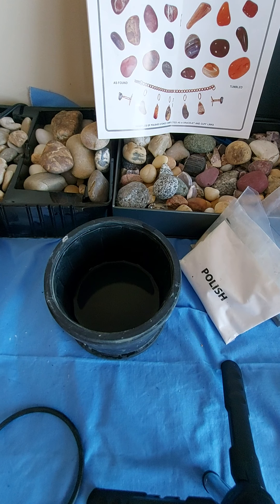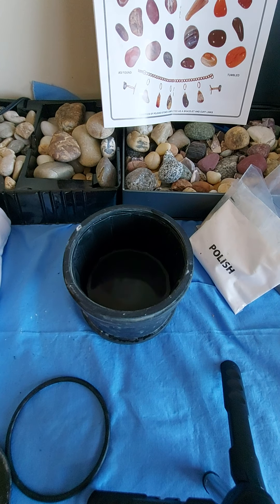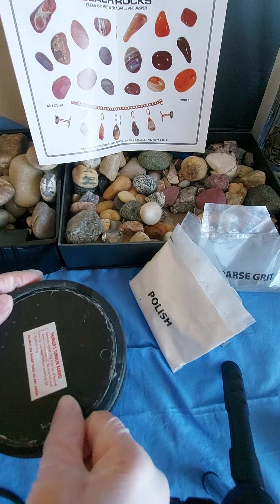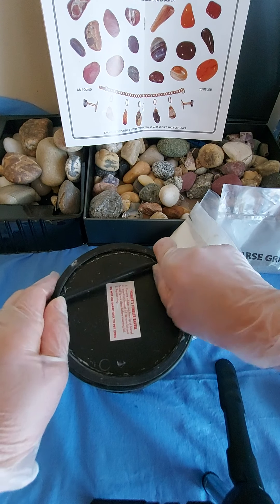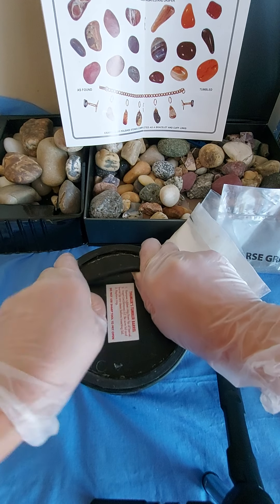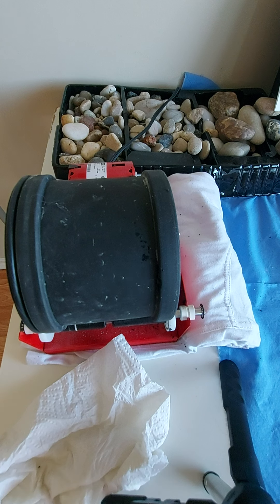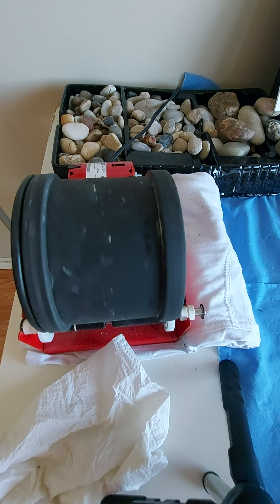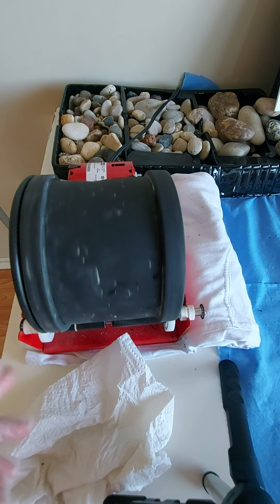Tumbling Rocks/for jewelry making